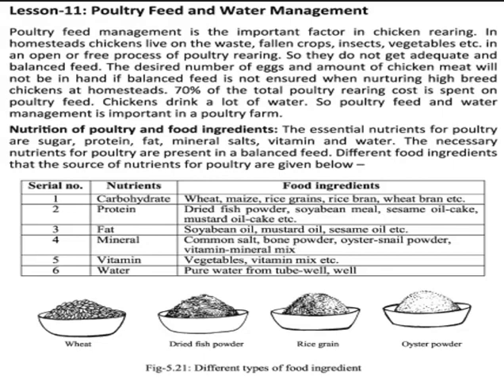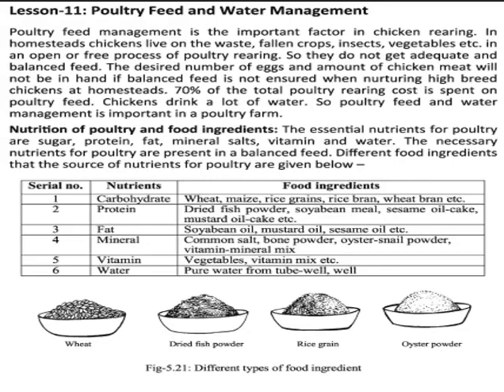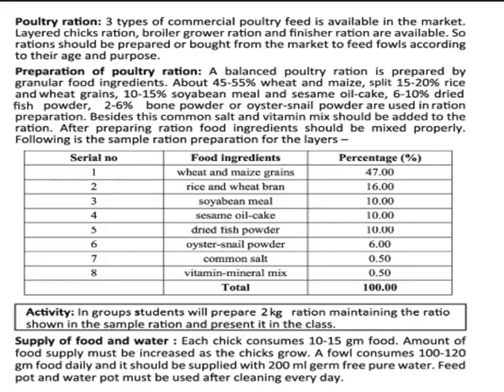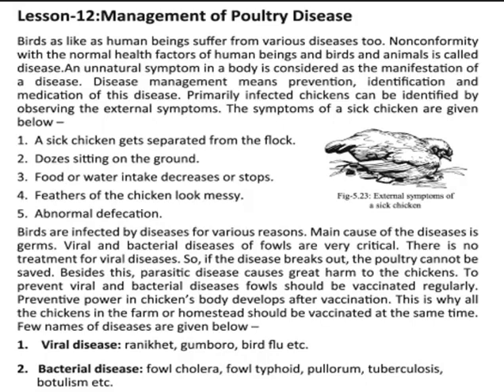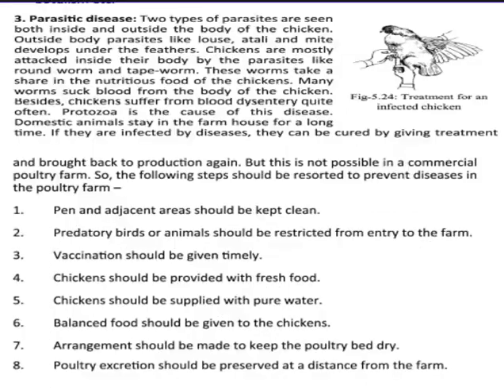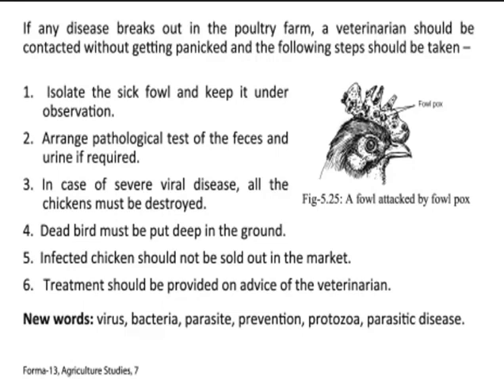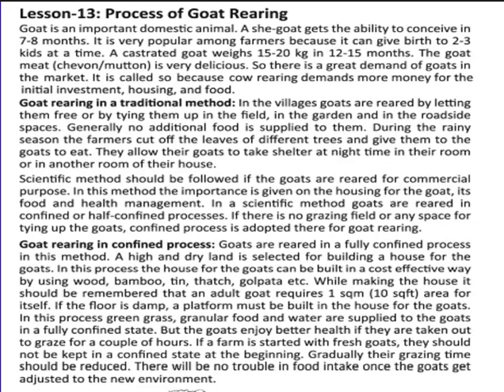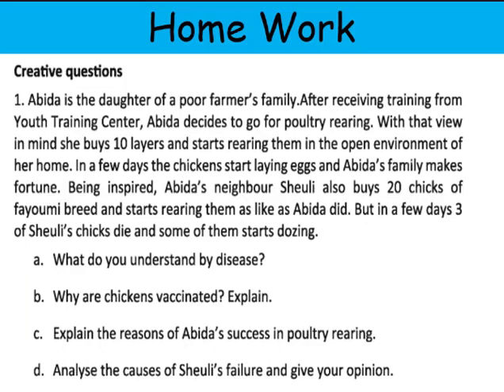Chapter Five Agricultural Production Lesson 10 & 11